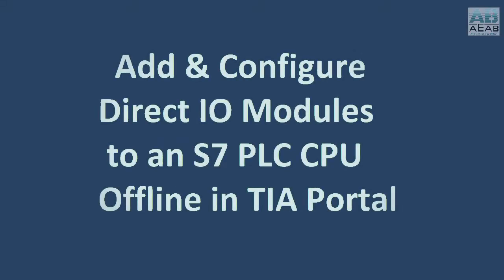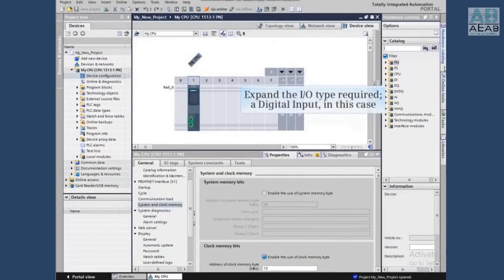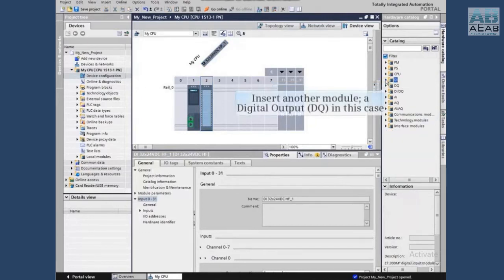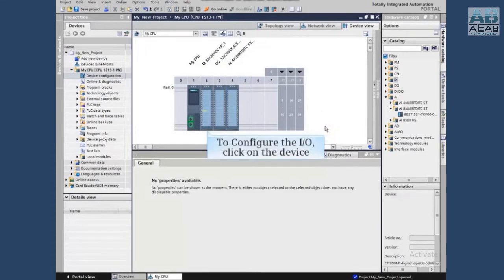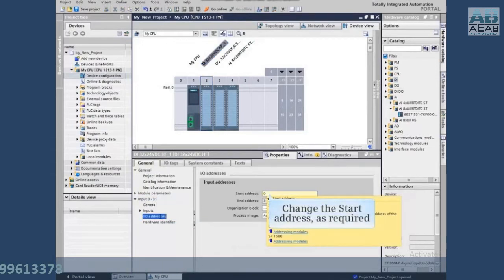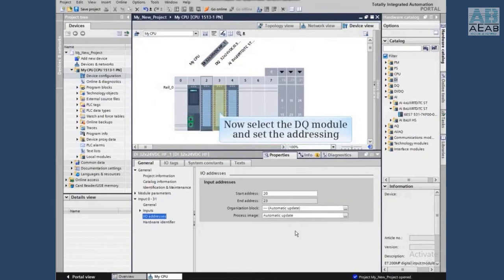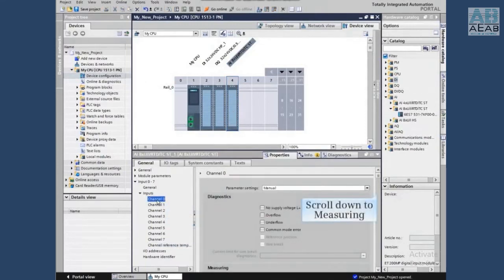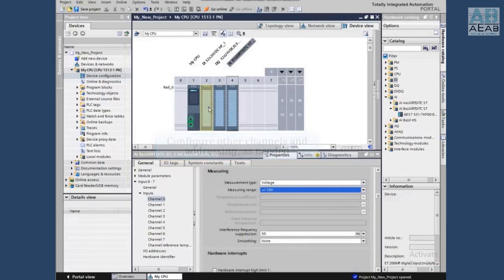Add & Configure Direct IO Modules to an S7 PLC CPU Offline in TIA Portal | AEAB Pvt. Ltd. NOIDA